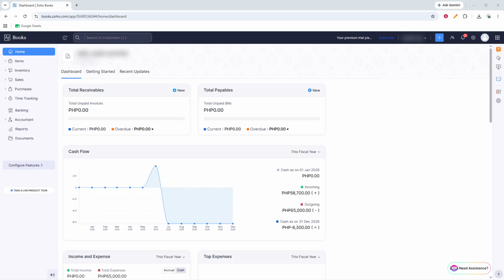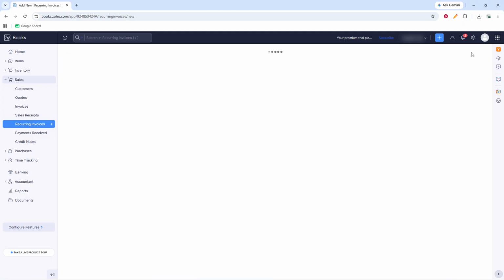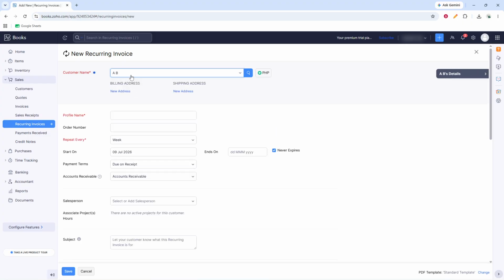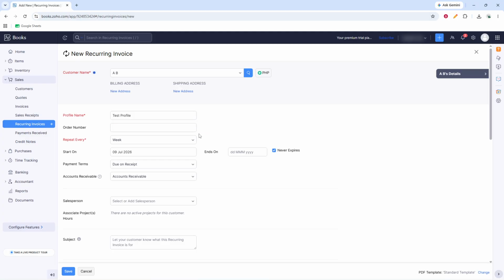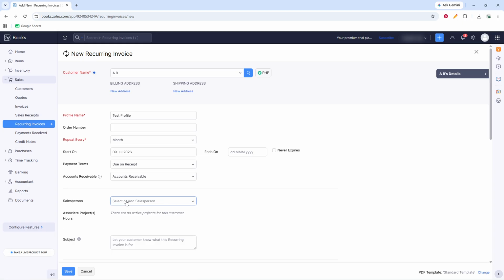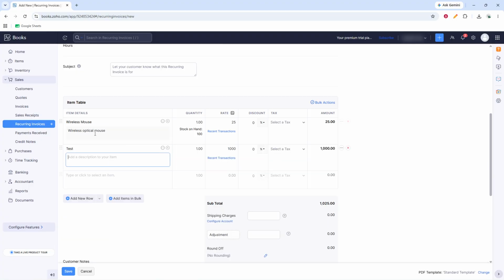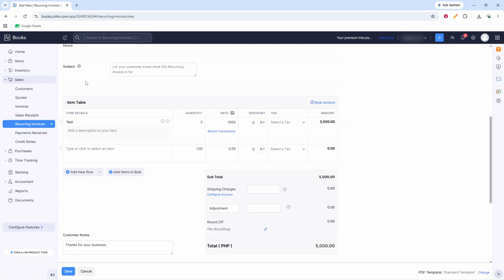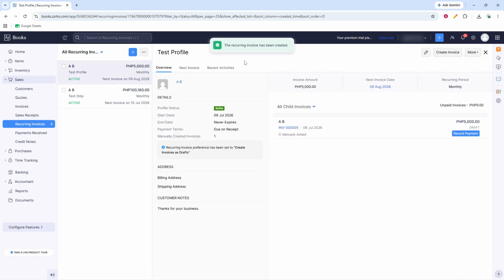How to Set Up Recurring Invoices in Zoho Books [2026 Step By Step Guide]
In today’s video, I'll show you how to set up recurring invoices in Zoho Books step by step. Whether you're billing customers monthly or automating subscription invoices, this guide will help you streamline your invoicing process.

You'll learn how to create recurring invoice templates, configure billing schedules, customize invoice settings, and automatically send invoices to customers.